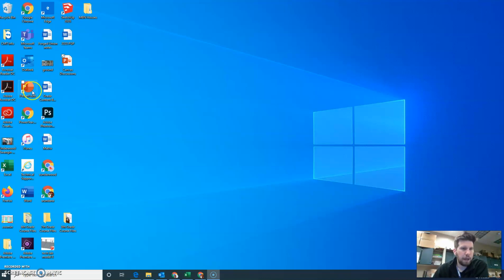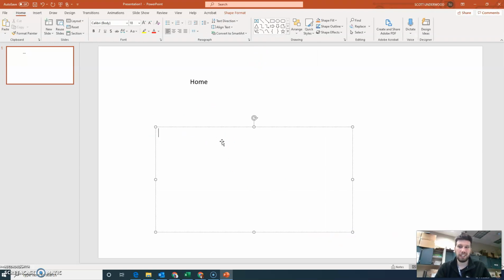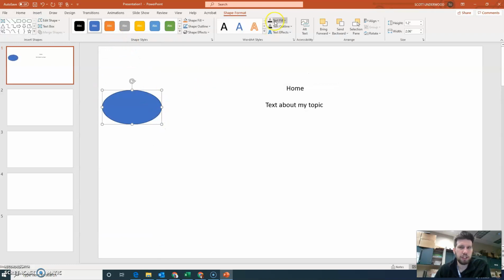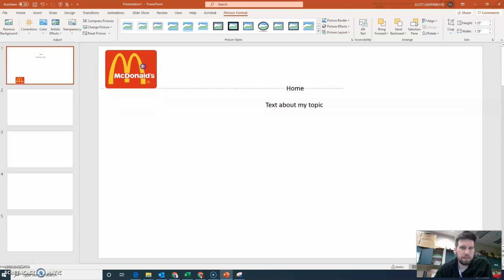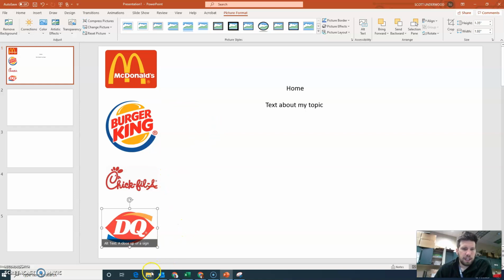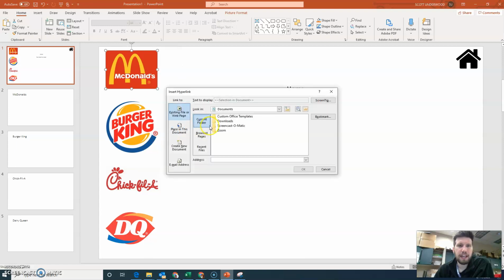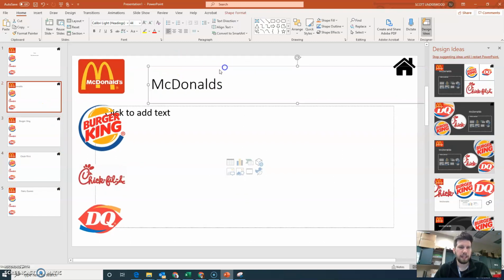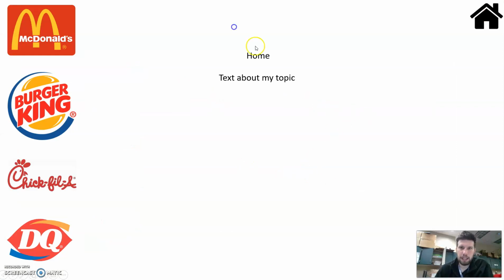Interactive PowerPoint Part 1